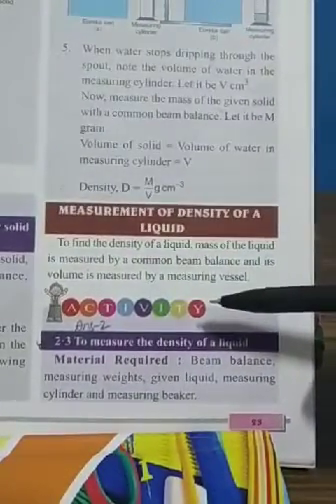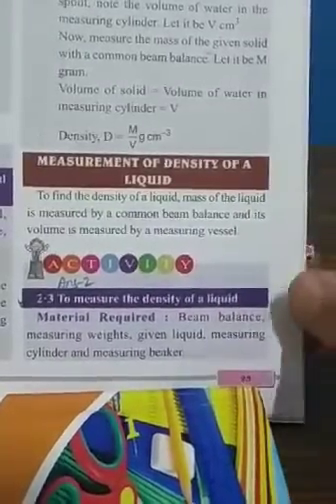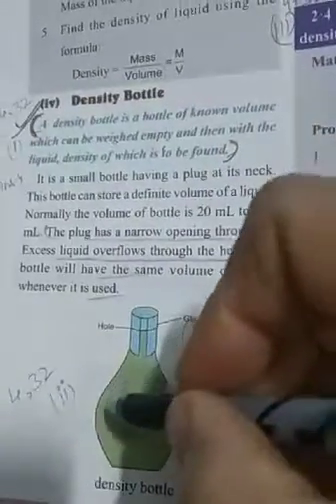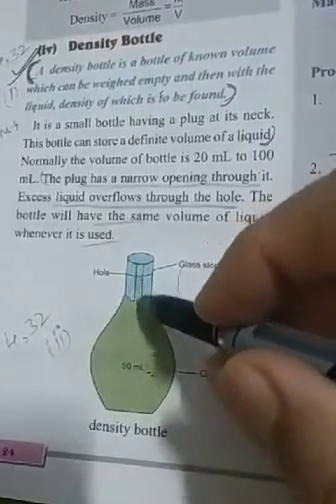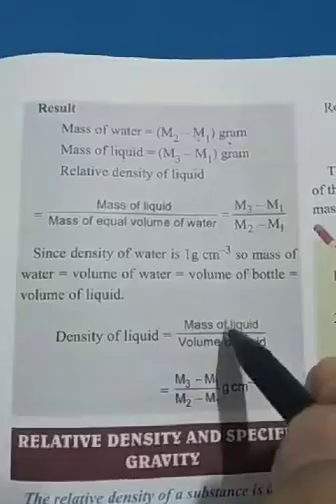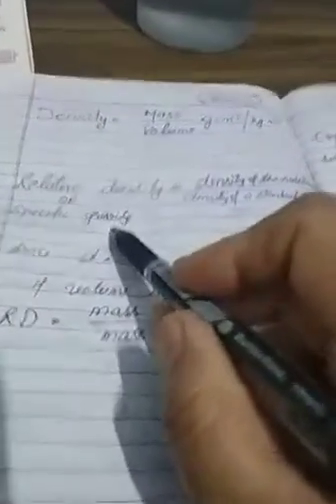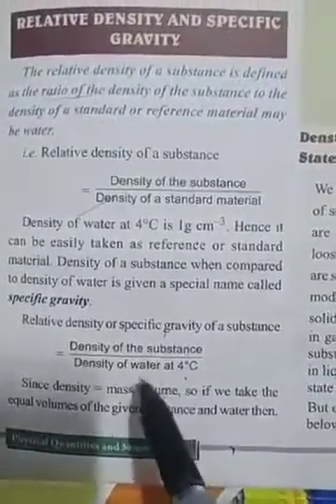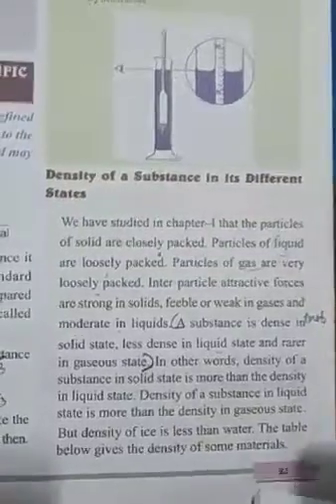8th Physics ch 2 video 3, by Mrs Anupama